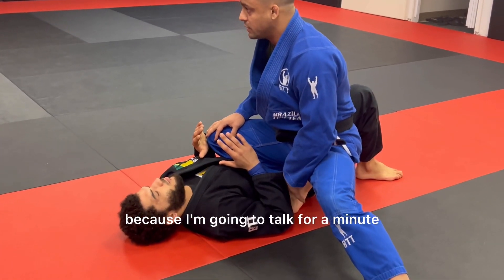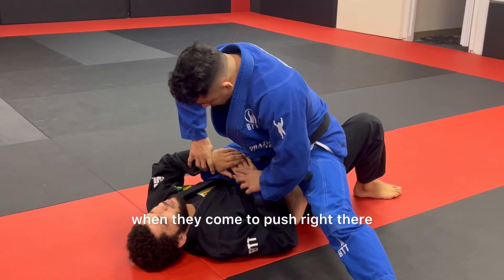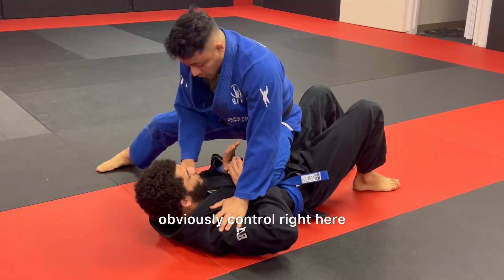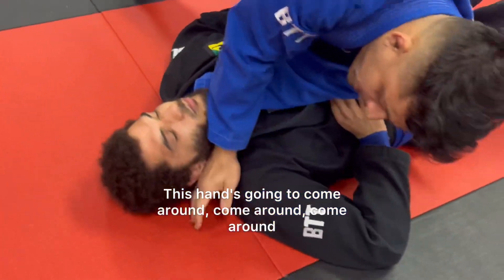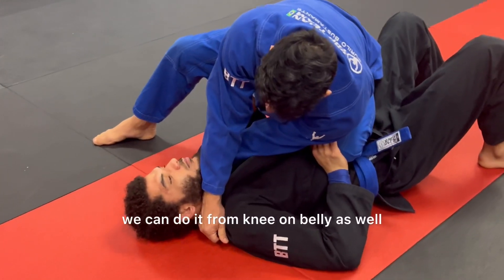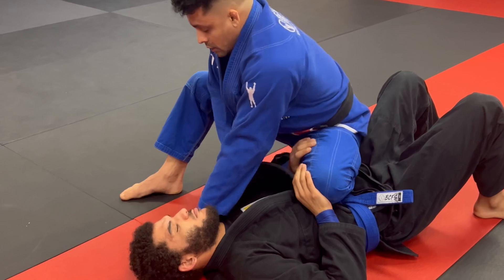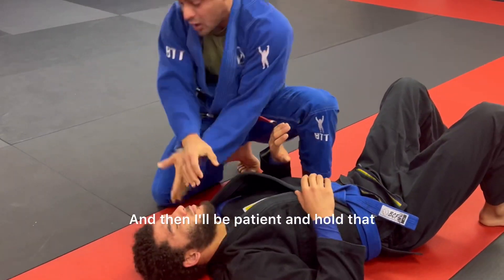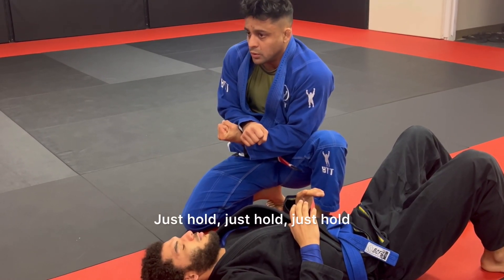Knee on belly submissions